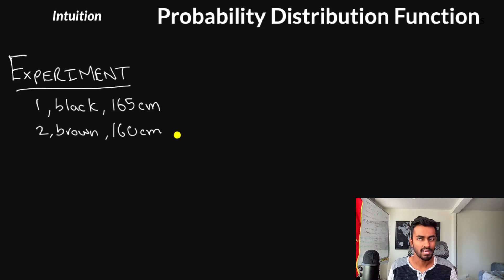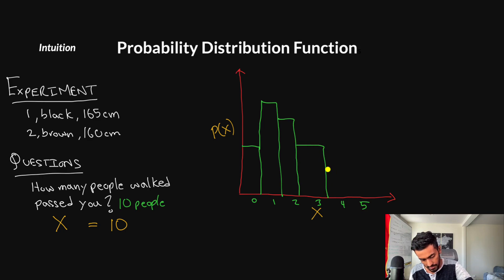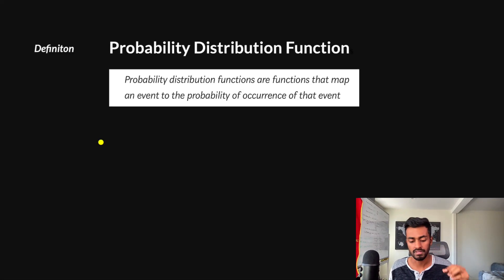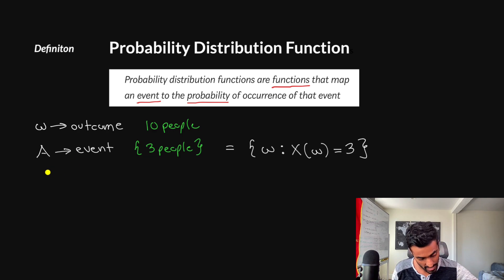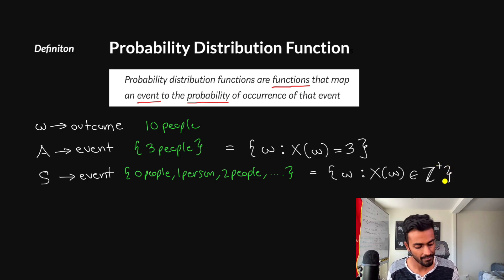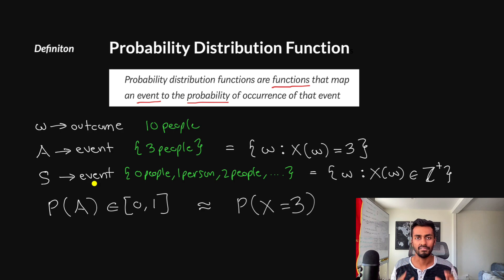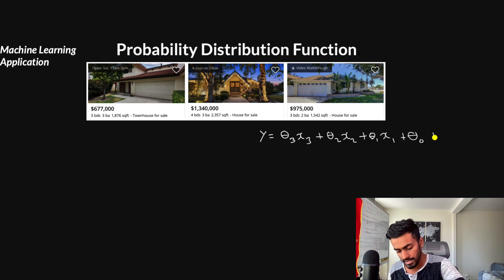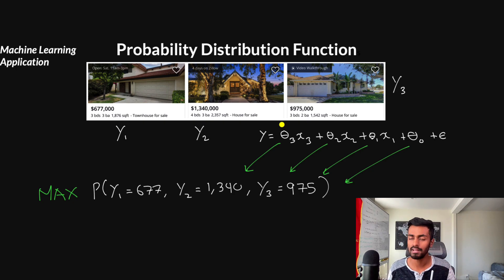Probability Distribution Functions - EXPLAINED!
Probability distribution functions are functions that map an event to the probability of occurrence of that event. Let's talk about them.

⭐ Coursera Plus: $100 off until September 29th, 2022 for access to 7000+ courses